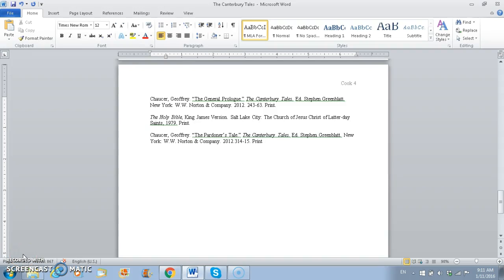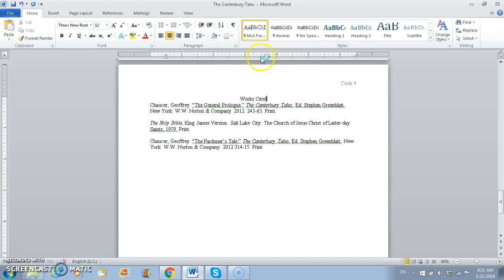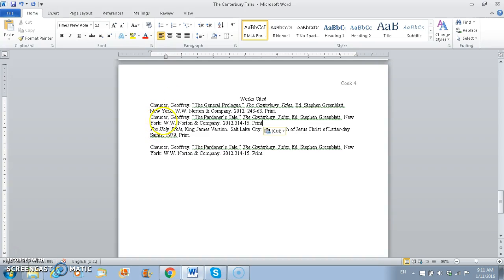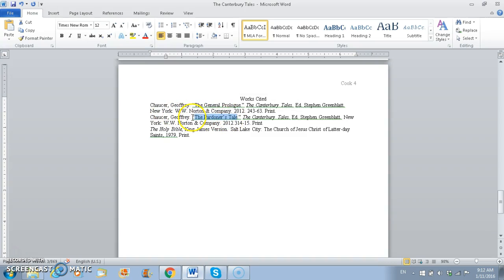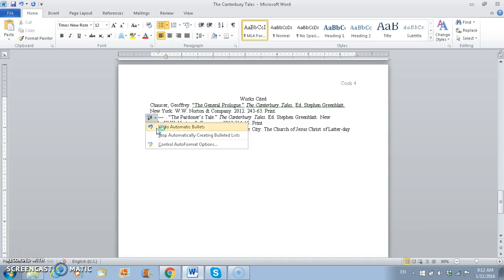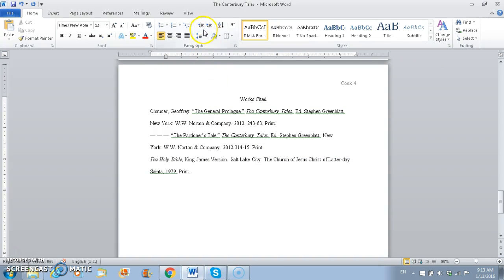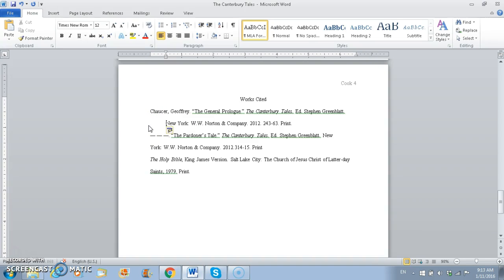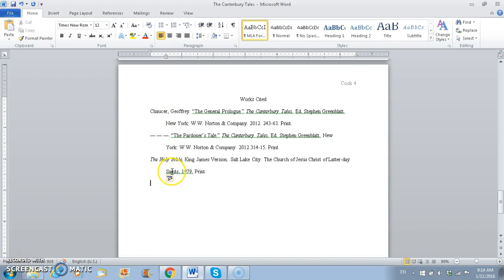Work Cited Formatting